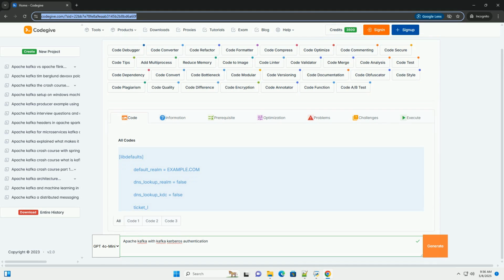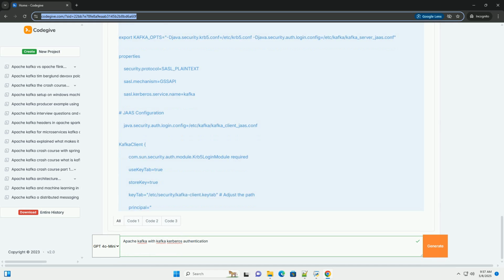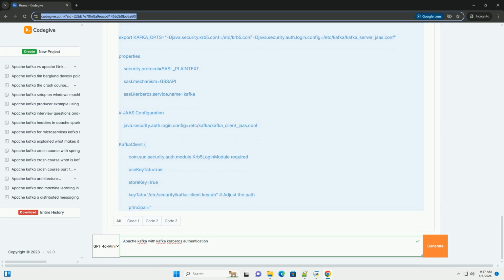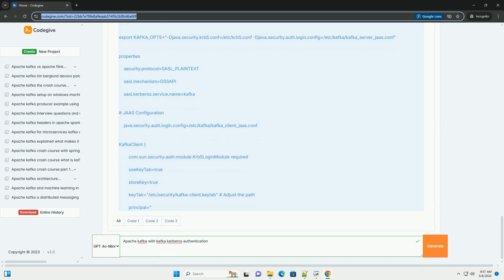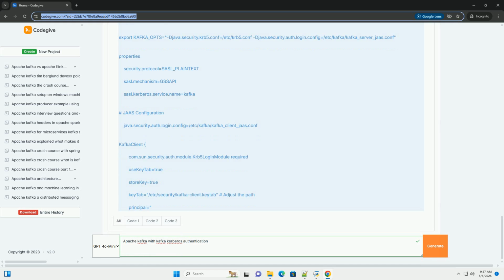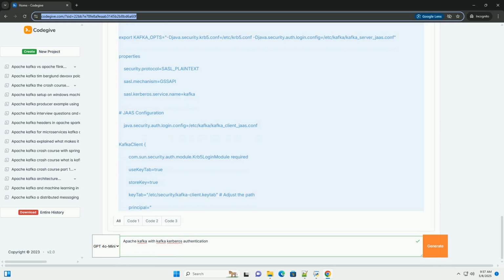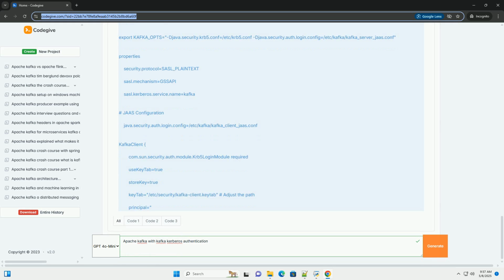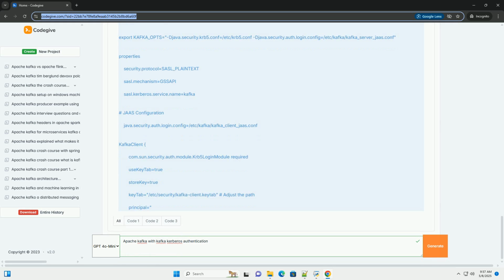Apache kafka with kafka kerberos authentication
okay, let's dive into a comprehensive guide to apache kafka with kerberos authentication.  this will be a detailed tutorial, covering the concepts, configuration, implementation, and code examples needed to set up a secure kafka cluster using kerberos.

**i. understanding the core concepts**

before we get into the practical steps, it's crucial to understand the core components and principles involved.

*   **apache kafka:**  a distributed, fault-tolerant, high-throughput, open-source stream processing platform.  kafka is designed for building real-time data pipelines and streaming applications.  its key components include:

    *   **producers:**  applications that write data to kafka topics.
    *   **consumers:**  applications that read data from kafka topics.
    *   **topics:**  logical categories or feeds to which records are published.  topics are divided into partitions for parallelism.
    *   **brokers:**  servers that make up the kafka cluster.  they store topic partitions.
    *   **zookeeper:**  (in kafka versions prior to 3.x; becoming less relevant with kraft) used for cluster management, broker discovery, and leader election.  kraft (kafka raft) is an alternative consensus mechanism that eliminates the dependency on zookeeper.

*   **kerberos:** a network authentication protocol that uses "tickets" to verify the identity of clients and services.  it relies on a trusted third party (key distribution center or kdc) to issue and manage these tickets.  key components include:

    *   **keytab:**  a file containing the kerberos principal's key.  it's stored securely on the machine where the service runs.
    *   **kdc (key distribution center):** the kerberos server responsible for issuing and validating tickets.  the kdc has two main components:
        *   **authentication server (as):**  verifies the identity of a  ...

Apache Kafka
 Kafka Kerberos
 Kafka authentication
 secure Kafka
 Kerberos security
 Kafka security
 Kafka encryption
 Kafka authentication methods
 Kafka protocol
 distributed messaging
 stream processing
 Kafka configuration
 Kerberos integration
 Kafka clusters
 secure data streaming